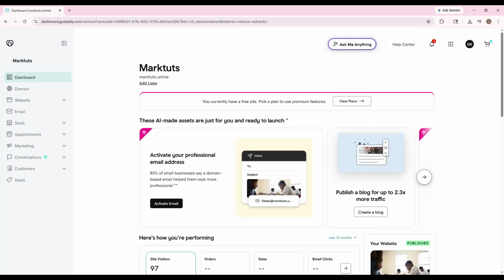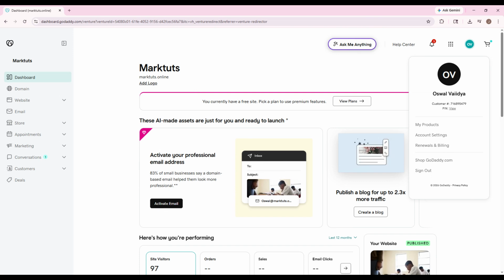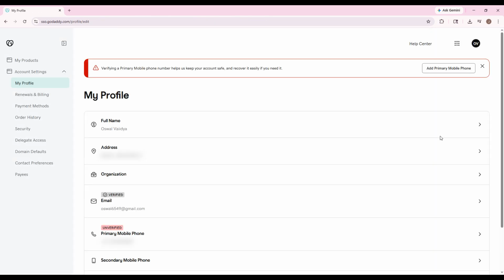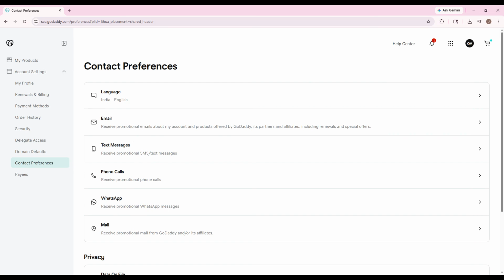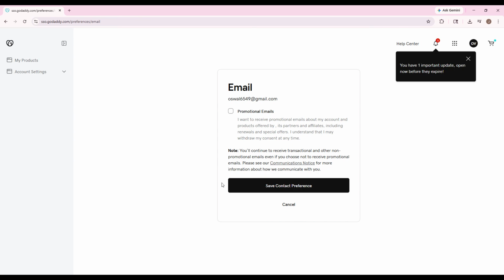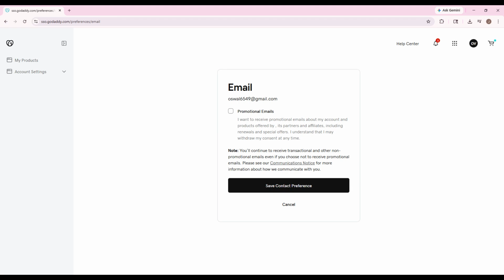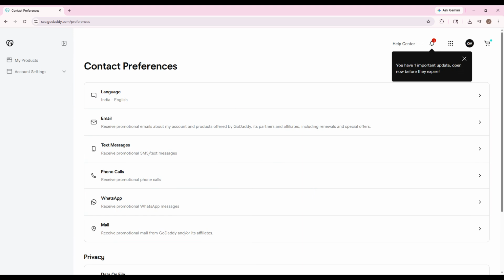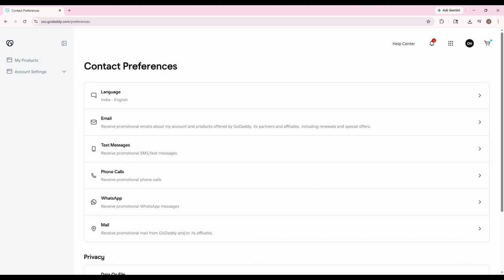How To Unsubscribe From GoDaddy (Easy Step-By-Step Guide)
Learn how to unsubscribe from GoDaddy promotional emails by updating your contact preferences in just a few clicks.
This quick tutorial shows you exactly where to go in your account settings and how to save your changes.

🕚Timestamps:
0:00 Intro
0:19 Sign In To GoDaddy
0:38 Open Your Profile Icon
0:52 Go To Account Settings
1:06 Open Contact Preferences
1:23 Uncheck Promotional Emails
1:41 Save Your Preferences
1:56 Outro

✍️What You'll Learn In This Video:
• How To Open Account Settings In GoDaddy
• How To Find Contact Preferences
• How To Turn Off Promotional Email Emails
• How To Save Updated Contact Preferences
• How To Unsubscribe From GoDaddy Marketing Messages
• How To Manage GoDaddy Email Notifications

💡Pro Tips:
• Double-check that you’re editing the correct GoDaddy account before saving changes.
• If you still want important service alerts, leave non-promotional notifications enabled.
• Give the system a little time after saving, since email settings may not update instantly.
• Review your preferences occasionally to make sure they still match what you want.

godaddy, unsubscribe from godaddy, godaddy tutorial, contact preferences, email preferences, stop promotional emails, go daddy, godaddy account settings, how to unsubscribe, unsubscribe tutorial, remove marketing emails, manage email notifications, account settings, promotional emails, software tutorial